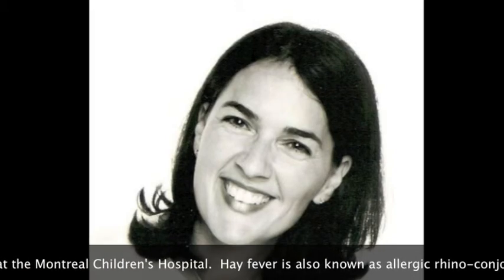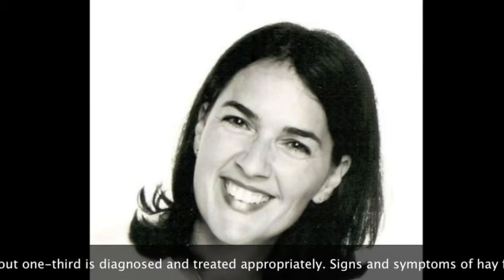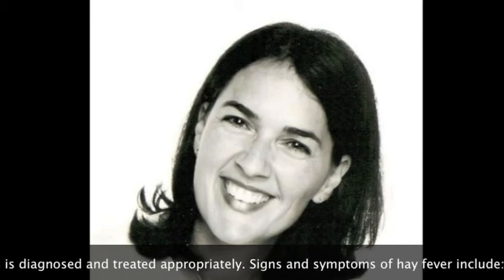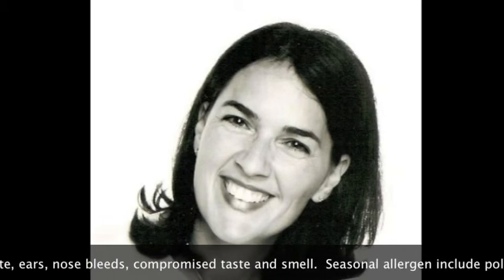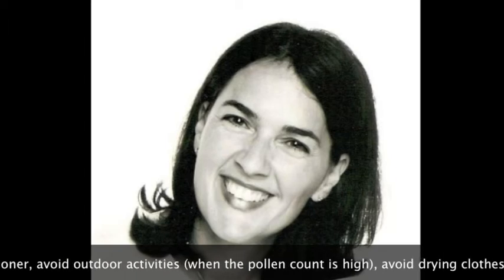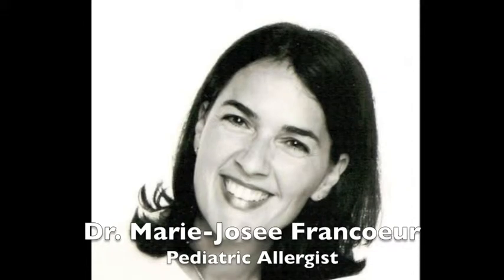Kids & Seasonal Allergies with Dr. M.J Francoeur.whereparentstalk.com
Lianne Castelino of whereparentstalk.com speaks to Dr. M-J Francoeur, pediatric allergist about the causes, symptoms and treatments for seasonal allergies in children and adults.